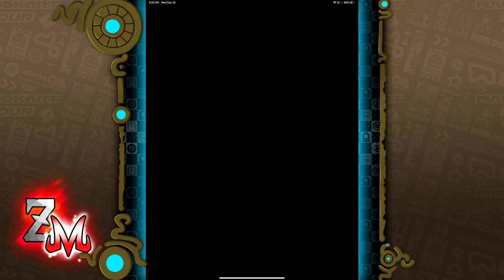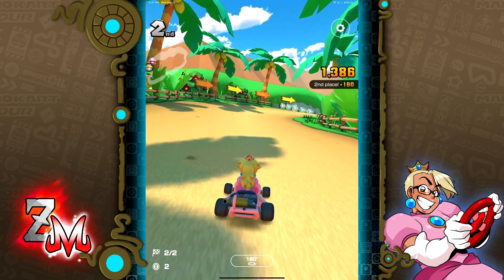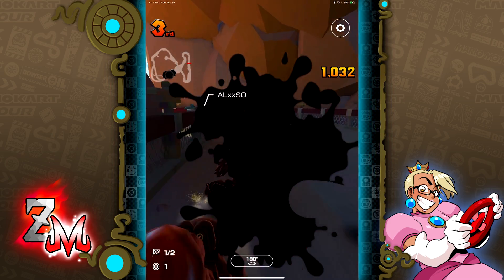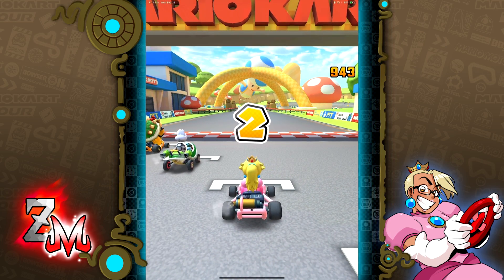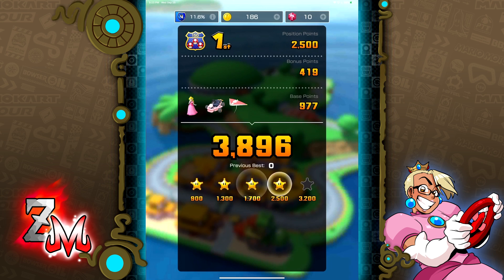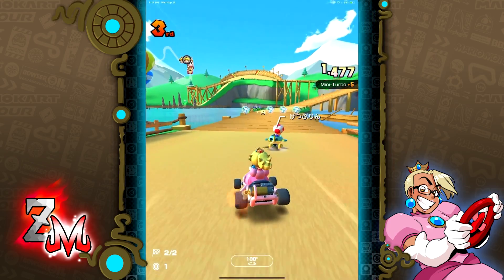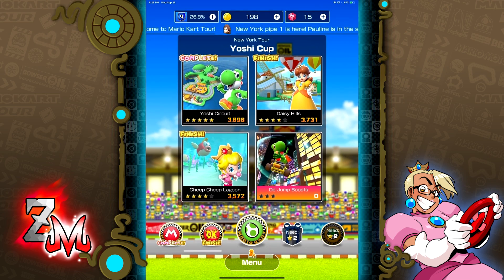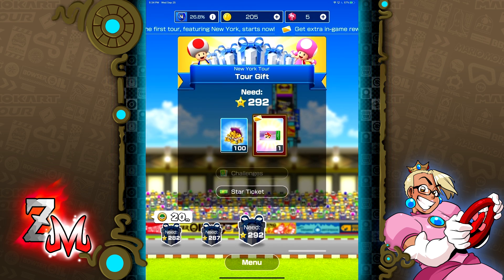Mario Kart Tour - Mario Cup, Donkey Kong Cup & Yoshi Cup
Welcome to Let's Play Mario Kart Tour! Time to buckle up and drive through this new mobile installment of Mario Kart! Join me as we take on all cups and courses as updates come out! Expect me to rock Princess Peach through it all and take on around 3 cups per episode!

In this episode we take on the Mario Cup, Donkey Kong Cup and Yoshi Cup!
Featuring the New York Minute Tour and other classic Mario Kart levels!

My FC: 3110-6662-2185